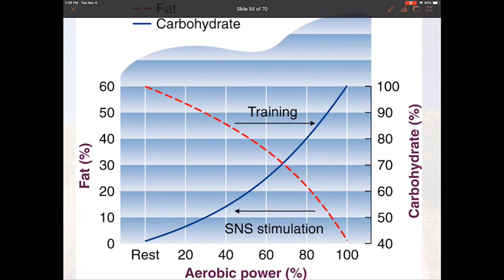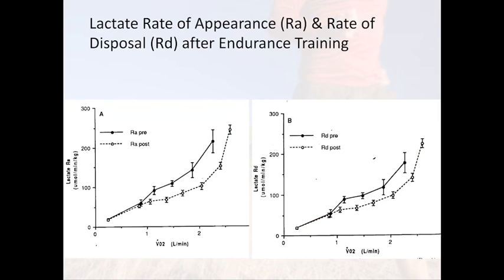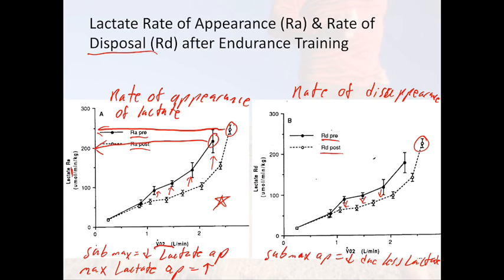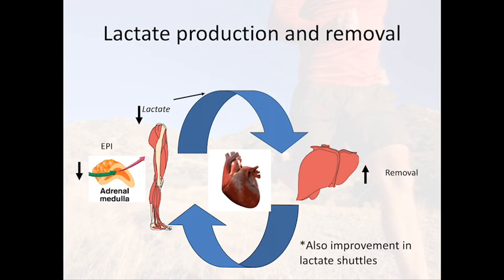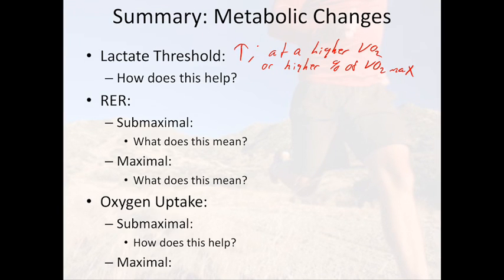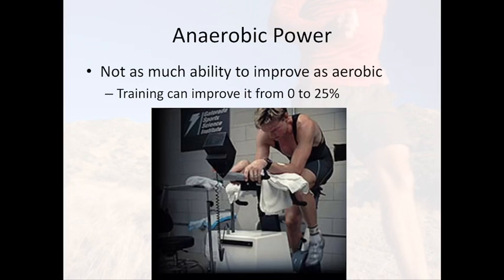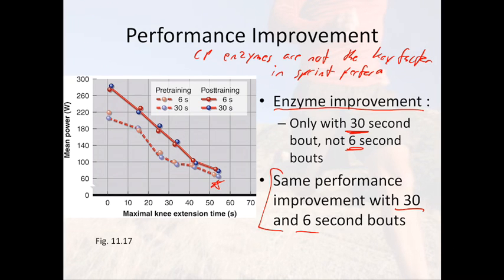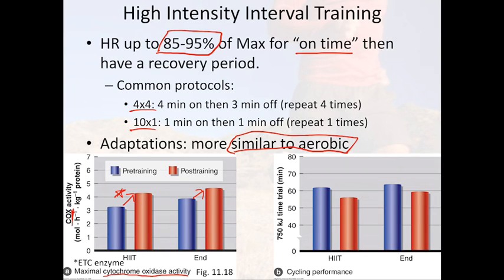Finishing aerobic and anaerobic adaptations notes